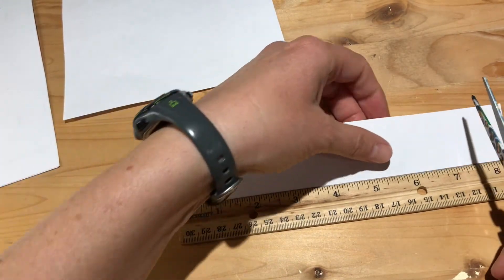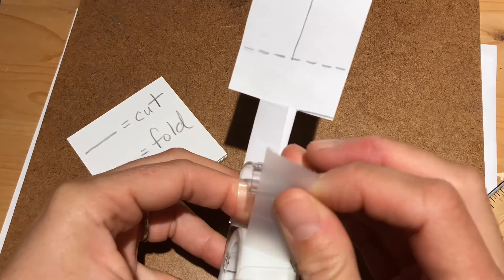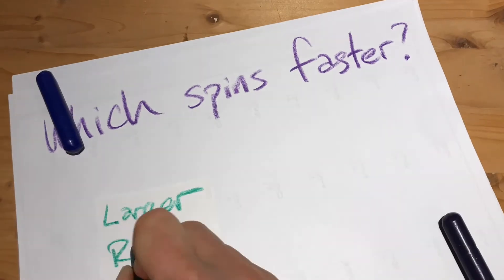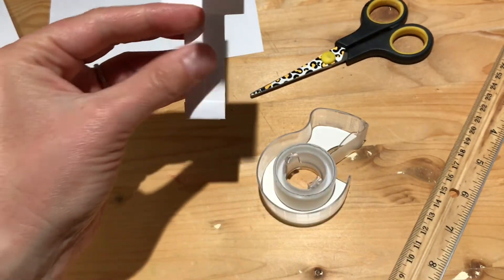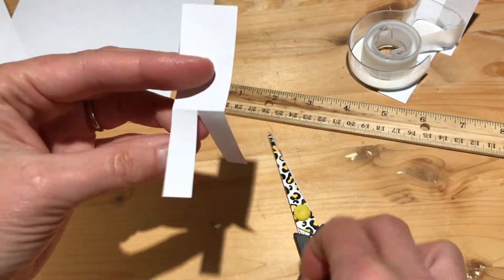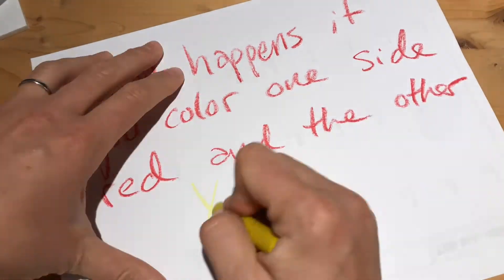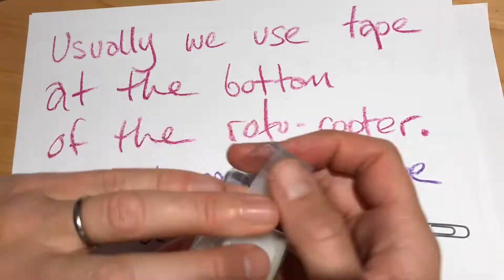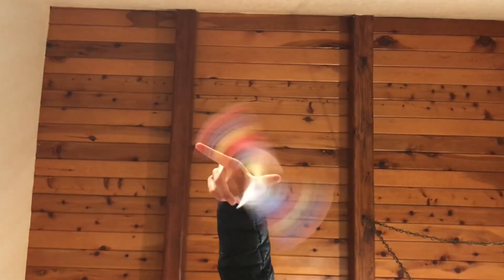Roto-Copter Challenge!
Get ready for lots of test flights! For this Engineering Challenge all you need is paper, scissors, paperclips and some tape. You may want some crayons, colored pencils or markers too.